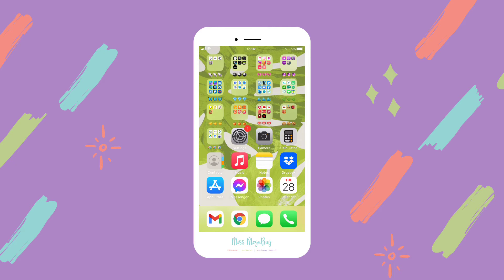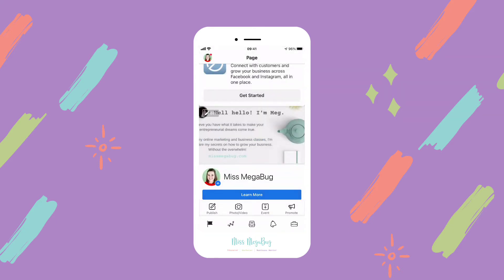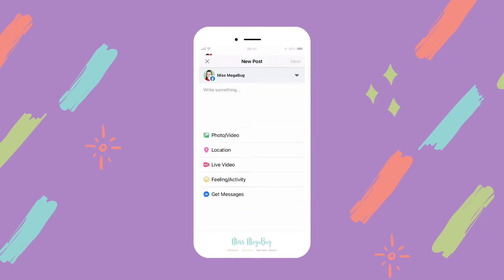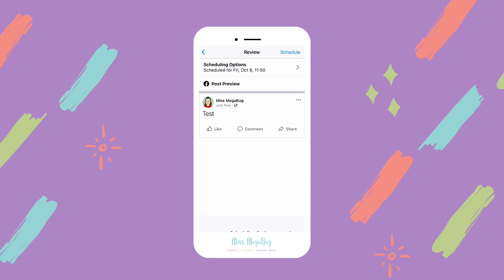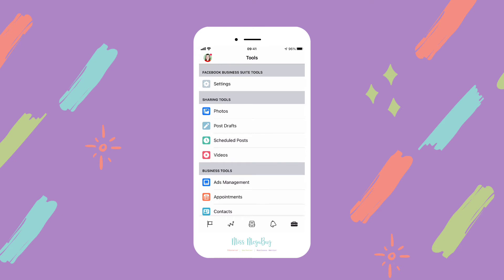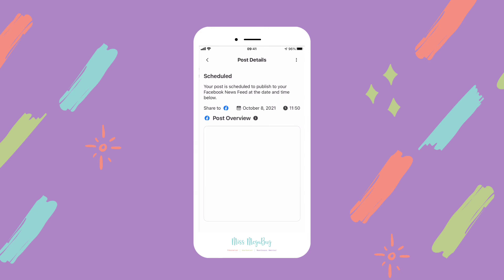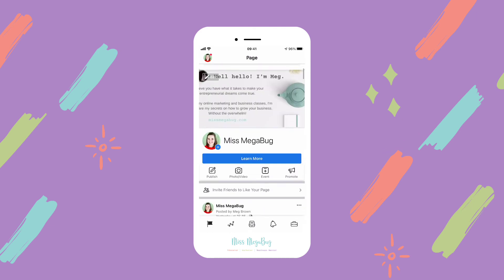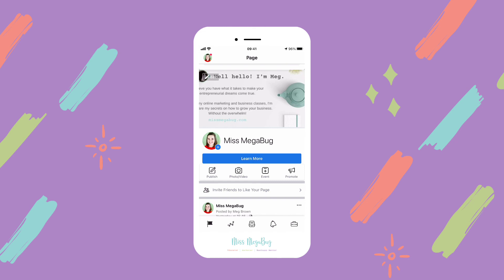How to Schedule a Post on Facebook and Instagram Using Facebook Business Suite (Mobile App)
If you're trying to save time on social media, scheduling posts in advance is game changer.

In this tutorial, you'll learn how to use schedule posts on Facebook using the mobile Business Suite app.

Please Note: This tutorial was recorded on an iPhone.

CHAPTERS
0:00 Accessing the app
0:31 Scheduling Your Post
2:40 Next Steps

How to Schedule a Post on Facebook Desktop ➡️ *Method No Longer Works*

RESOURCES